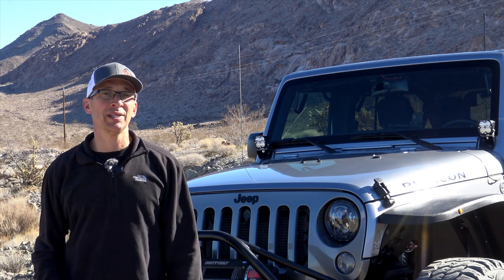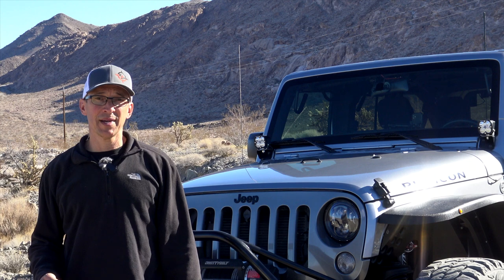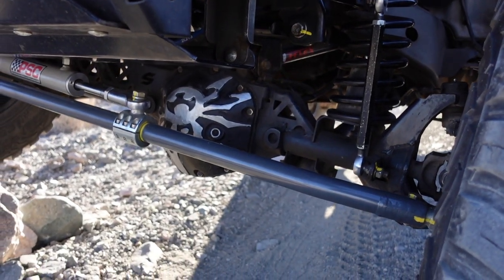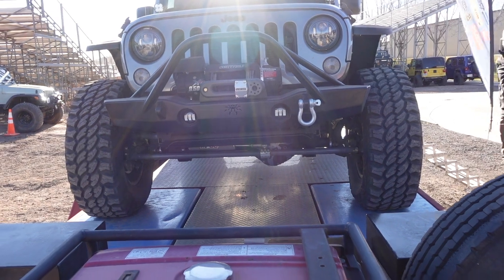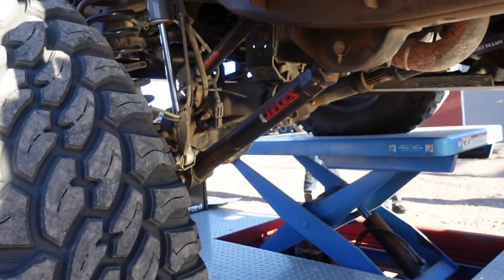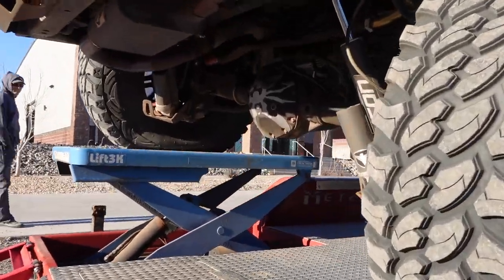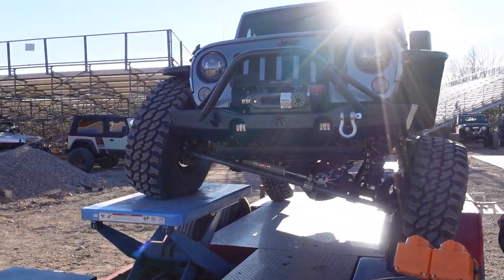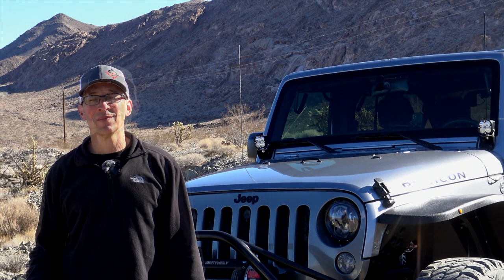We get on the Metalcloak CTI trailer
Join us as we get on the Metalcloak CTI Trailer and test the flex on our Jeep.  How do we score?  Well watch the video and find out.

App is FREE to download. Subscription is $29.99 a year

Resources:
Moab trail guide
Arizona trail guide
California trail guide
Nevada trails

Camera gear:
Dji Osmo Action
Dji Pocket 2
Dji Mavic Air
Sony AX-33
SanDisk micro SD
Hohem iSteady Pro 2
Manfrotto Pixi
Manfrotto 005 xpro3
GoPro suction mount

Electronics:
Iceco JP40
Iceco fridge slide
Garmin inReach mini
Motorola handheld radio
Rugged Radio VHF kit
CB overhead mount
CB grab bar mount
Firestick antenna
Baofeng UV5r
RAM ball mount
Garmin InReach mount

Misc. Accessories:
Staun Tire Deflators
Chuck Mates
Chuck Mates with leather pouch
Recovery Strap
Superchips Flashcal F5
Jeep JK hood struts
ARB twin compressor
ARB digital inflator
Hi Lift Jack
Hi Lift handle keeper
JW Speaker headlights
Factor 55 flatlink
Factor 55 hawse fairlead

Interior accessories:
Passenger grab bar storage
Center console organizer
Mopar headliner kit
Rear seat recline kit
Extinguisher mount
First aid kit
Jeep dead pedal
Bestop underseat storage